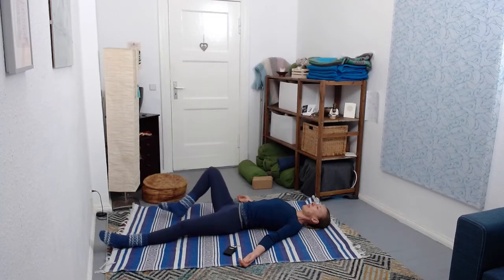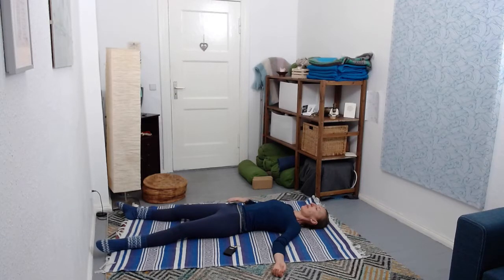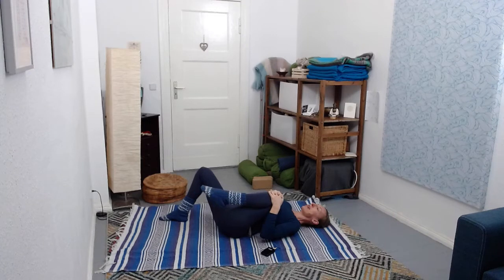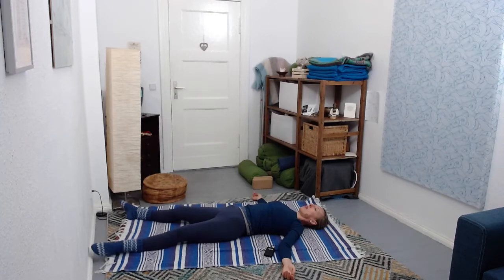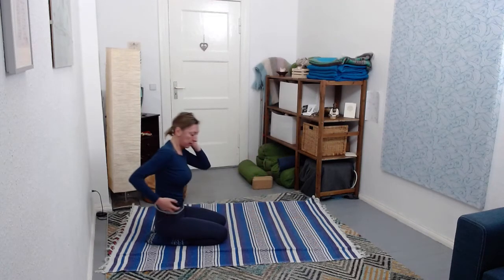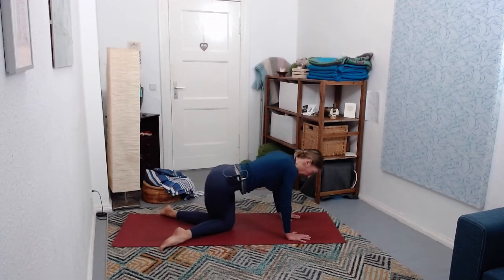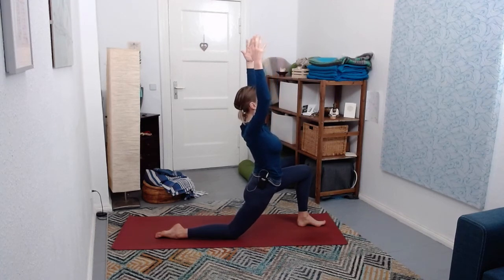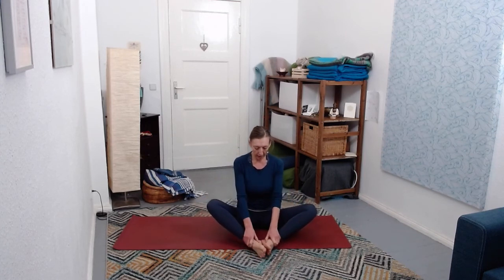Slow somatic flow -"juicy" hips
Slow flow with the first half of the class on the ground "juicing up" the structures around the hip. Think fluid, mobile, movable hips and lower back! These are slow somatic movements while keeping our awareness noticing subtle shifts and changes.

I think the first half is a good practice to do on its own, if you only have 30 minutes.
At the end of our stay on the ground we flop over onto the belly and do some rotation for the upper back and spine.

The second half keeps stimulating the hips, accesses the shoulders and spine, offers a playful standing balance exploration, which hopefully leaves you feeling well balanced in both fluidity and stability by the time you get to the relaxation part.

If you have bought this recording, I am so very grateful for your support!

If you haven't, but consider the practices useful, here are a few ways to contribute:
* you can gain access to all of my previous and future recordings by becoming a patron by making a pledge of your own choosing per video released